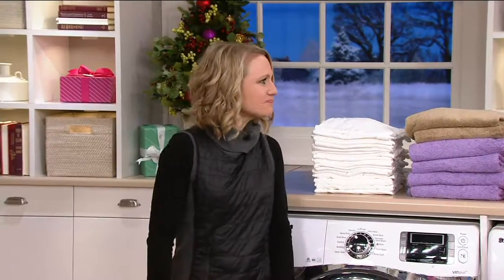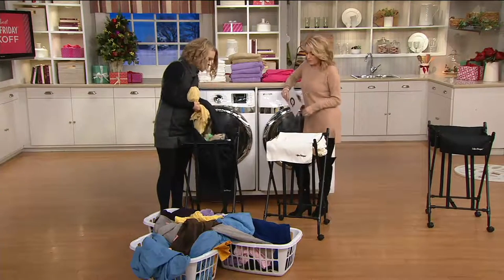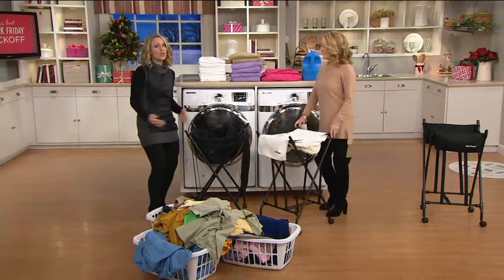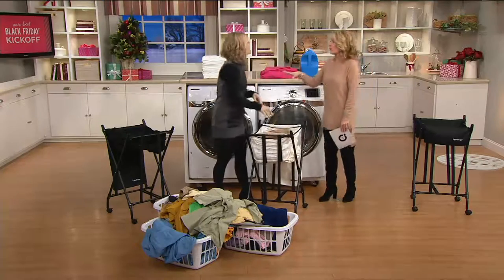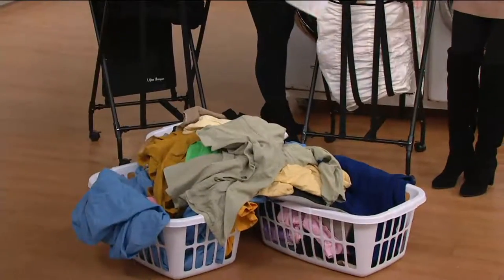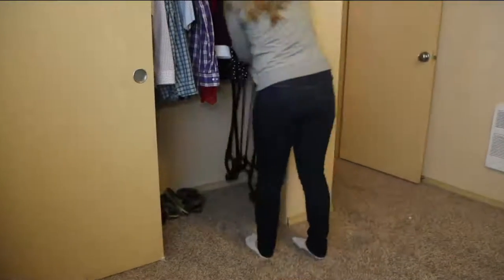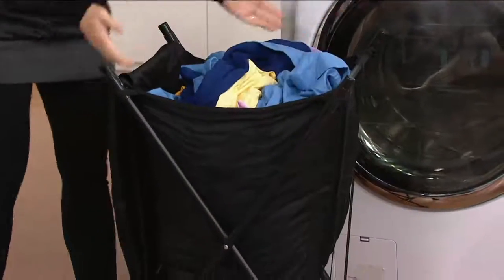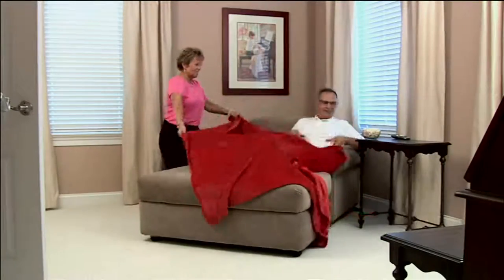Lifter Hamper Auto Lift Spring Loaded Hamper with Wheels on QVC